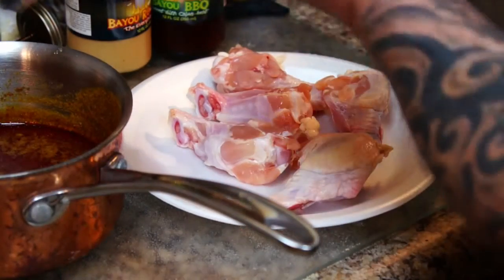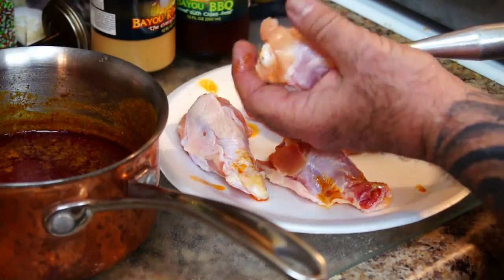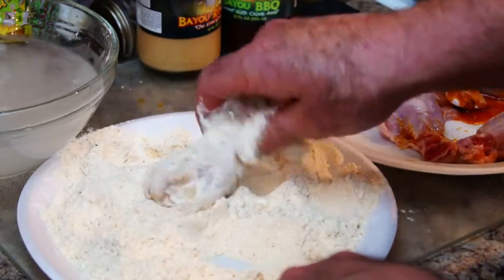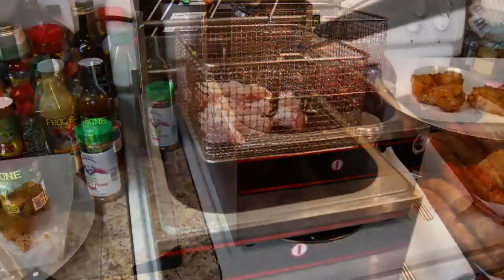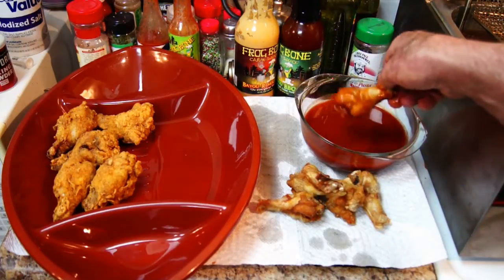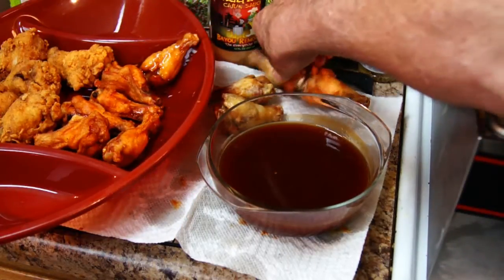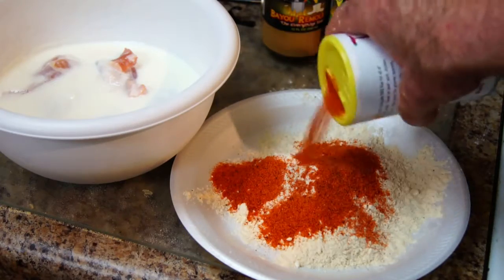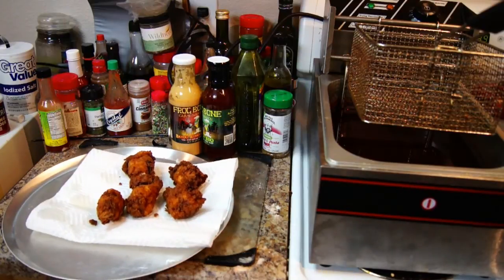Super Bowl Party Wings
Watch as Rus Jones from the YouTube channel Smoky Ribs gives me a little break after all day of cooking. In this 8th video in our Frog Bone Super Bowl Party food series, Rus shows you how to prepare and cook 4 easy different chicken wing recipes using some of our Frog Bone Cajun Sauces.  Enjoy, and below you will find the recipe for the Creole butter that Rus used on the first drumettes in this video.

Creole Butter
2 TLBS of Kosher salt
2 teaspoons garlic powder
2 teaspoons white pepper
2 teaspoons cayenne pepper
1/2 teaspoon onion powder
1 cup of melted real butter